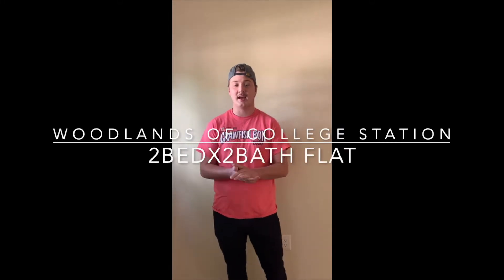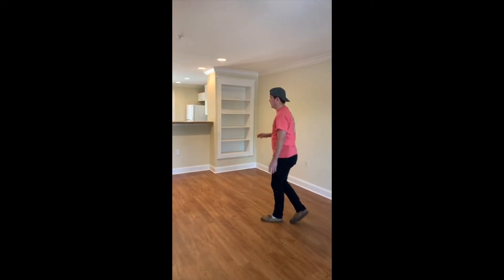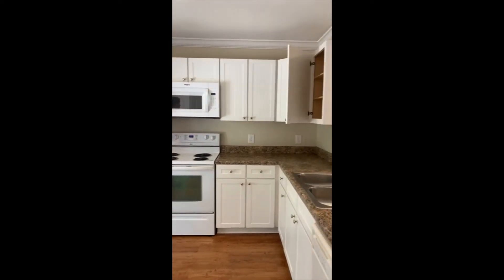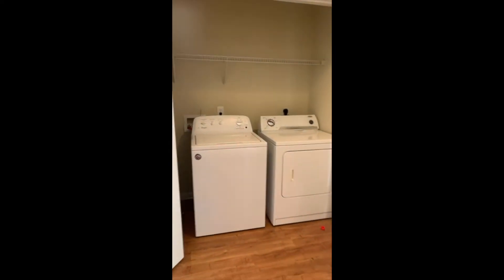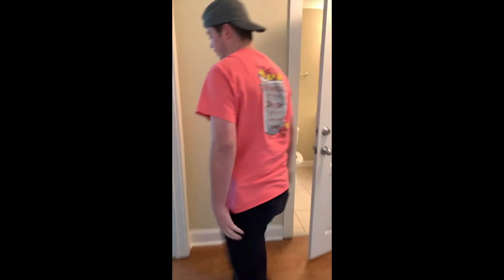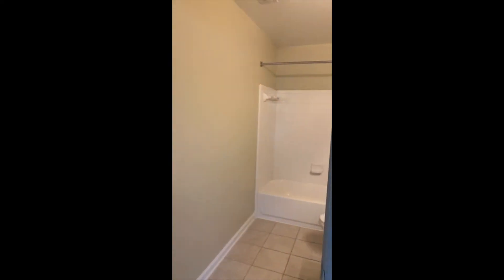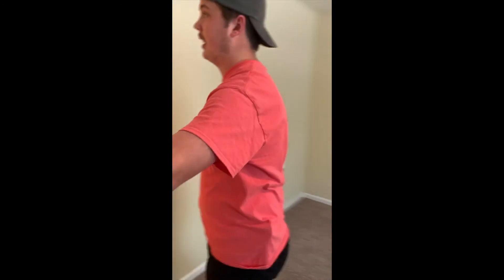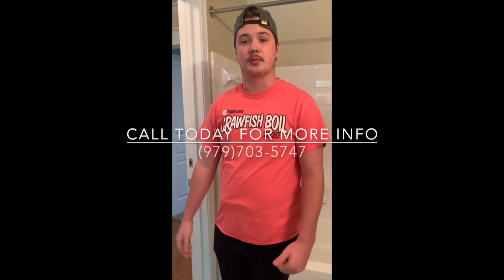Woodlands of College Station- 2Flat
The Woodlands of College Station is the best student living apartment community located in College Station, Texas. Located just minutes from Texas A&M, The Woodlands offers 2, 3, and 4 bedroom fully-furnished apartments with free cable and internet.